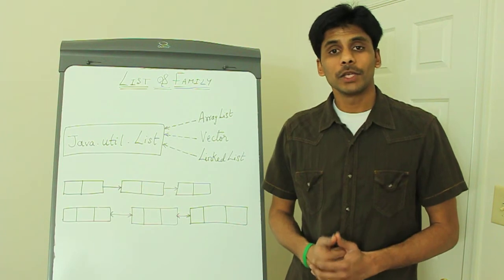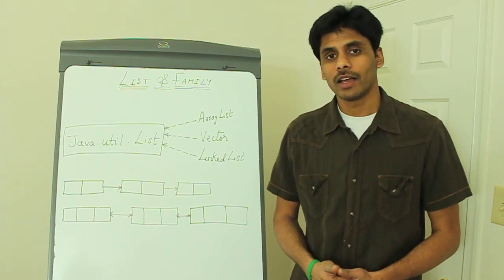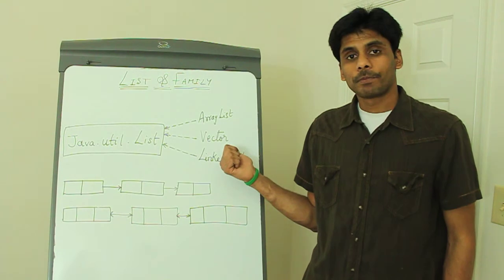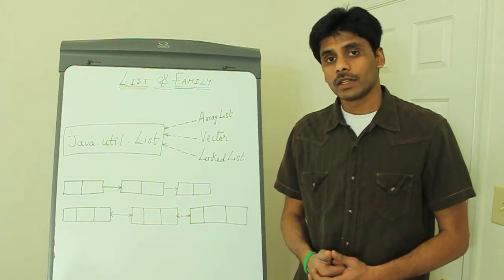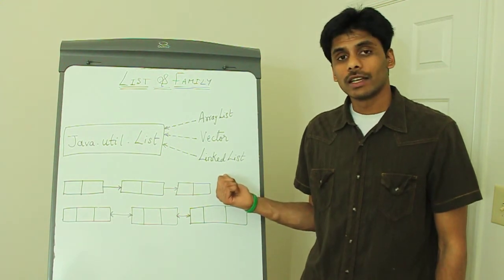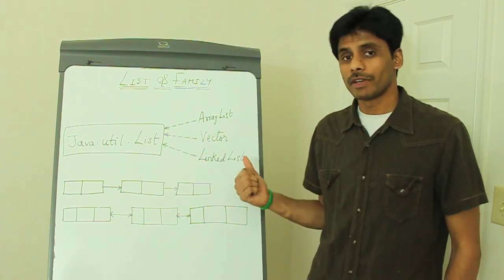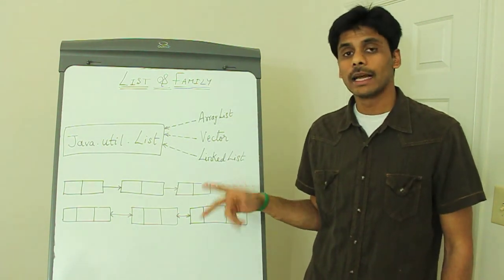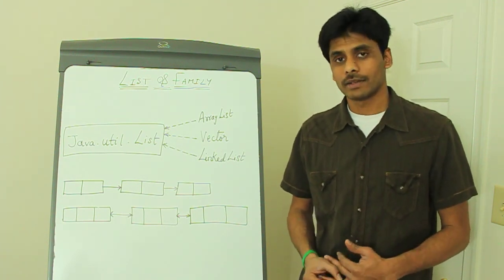Collections Part 2 - List and Family